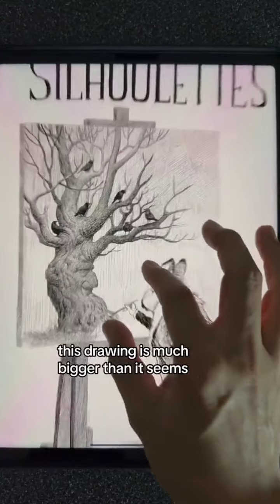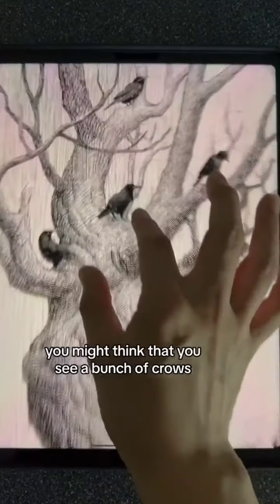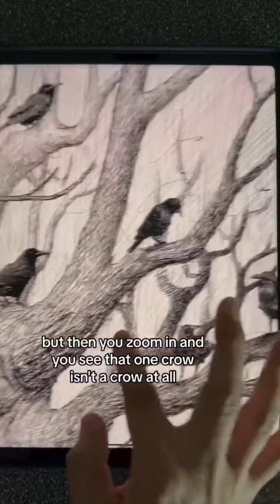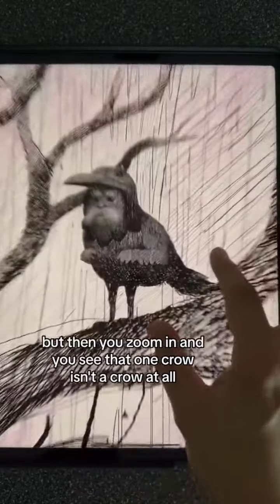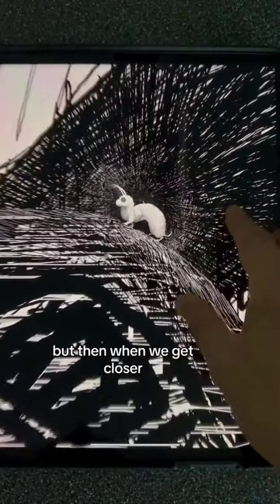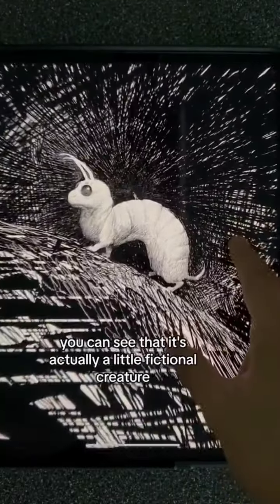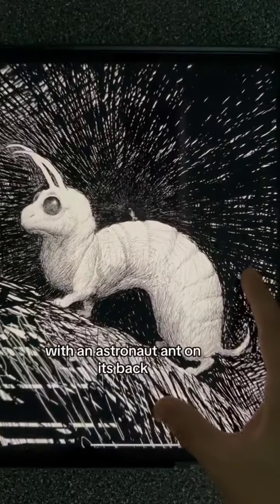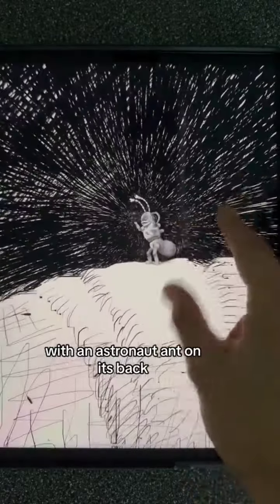so so far.